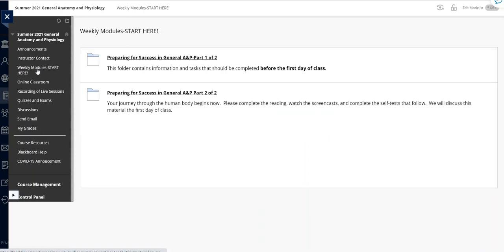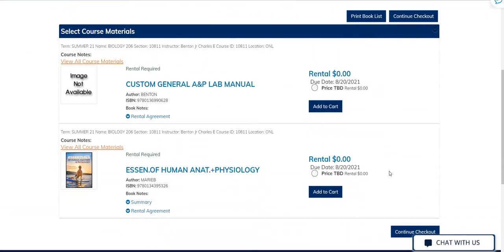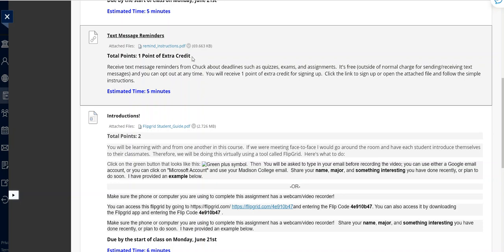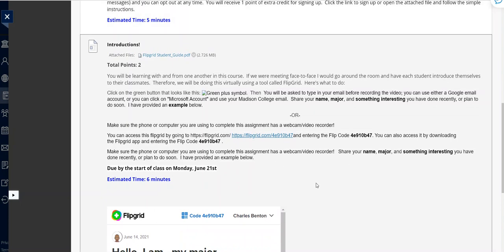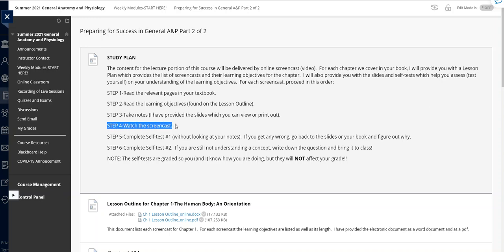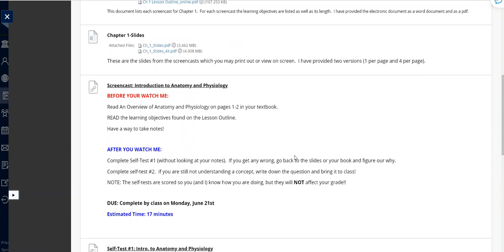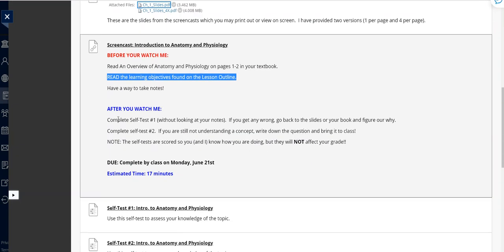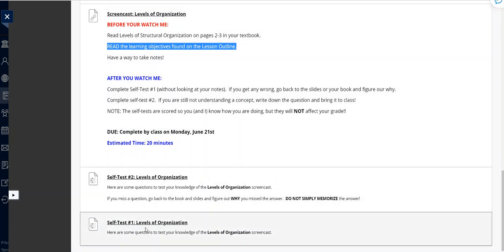Welcome and Intro. to General A&P Summer 2021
In this video I show you the student where to complete the assignments that are due the first day of the live session, June 21st at 8am.